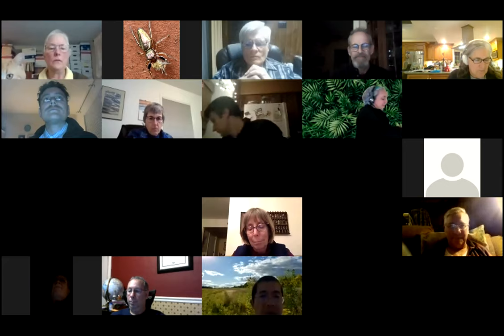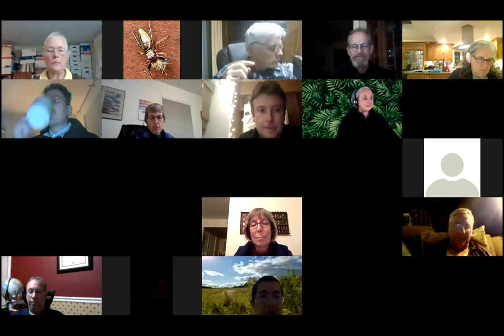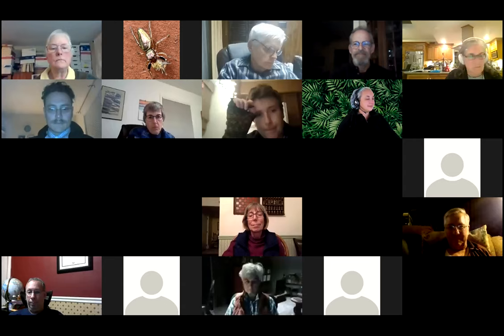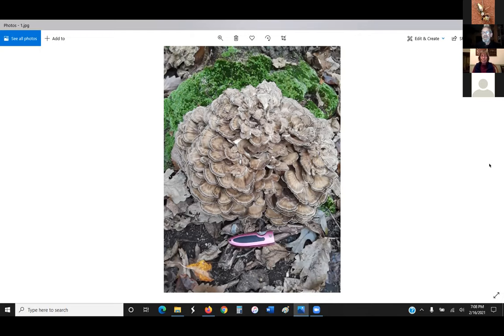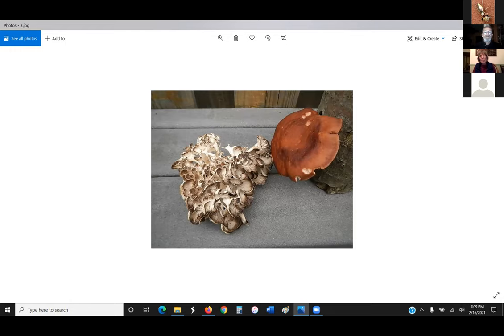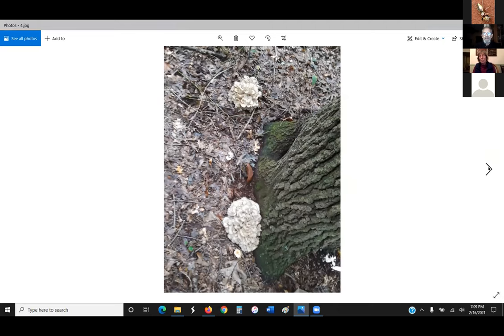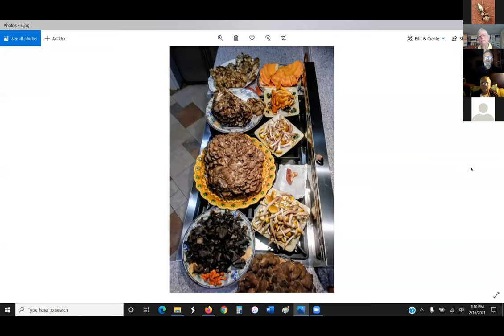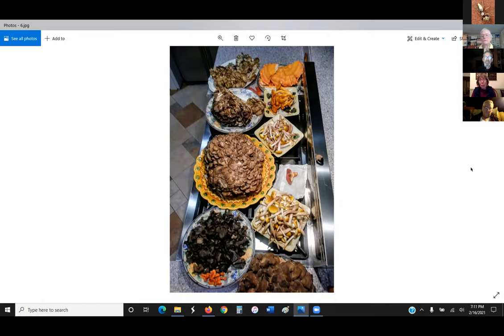Taxonomy Tuesday 2.16.21: Edible Mushrooms!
NJMA members discuss their favorite Mid-Atlantic mushrooms!